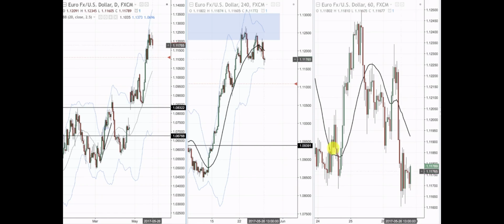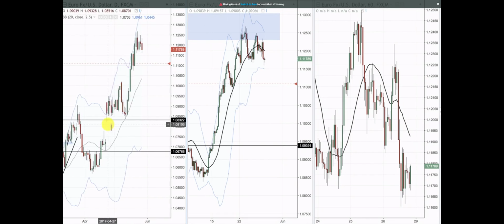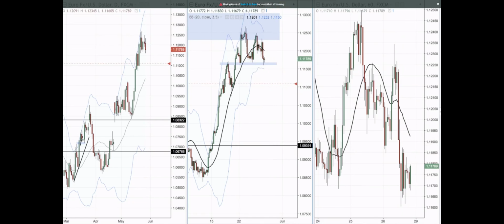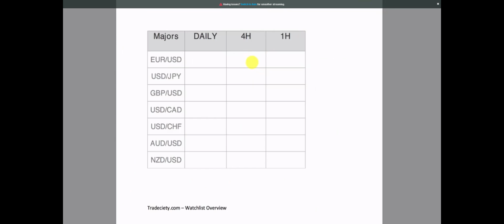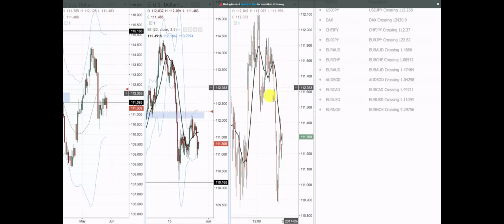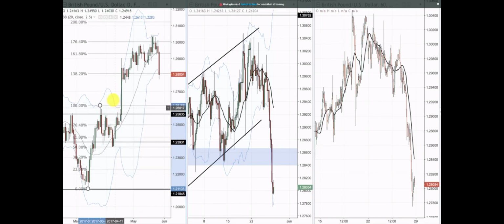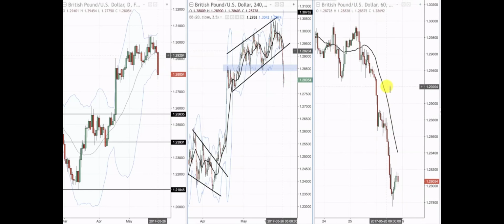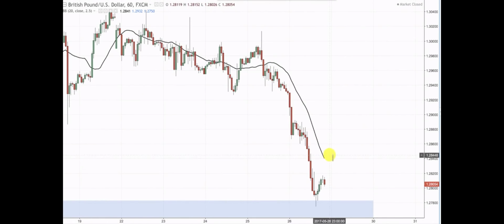32 How I Perform My Screening Process – Sunday Watchlist